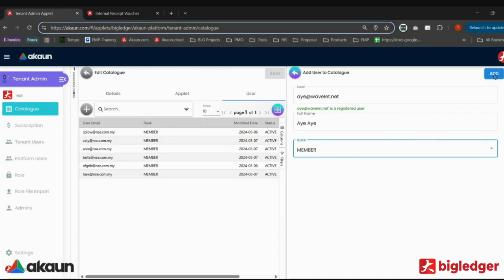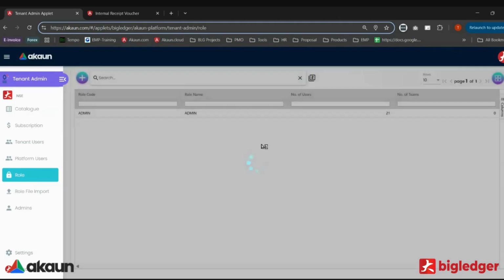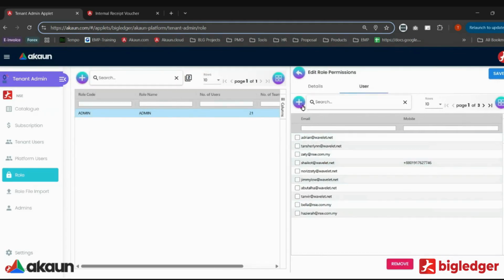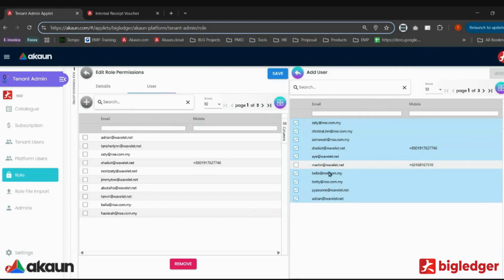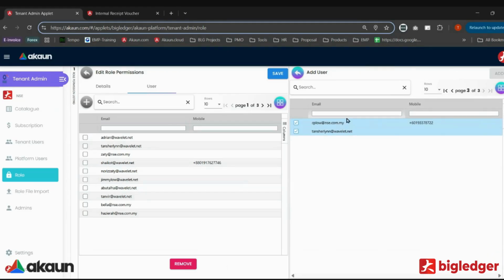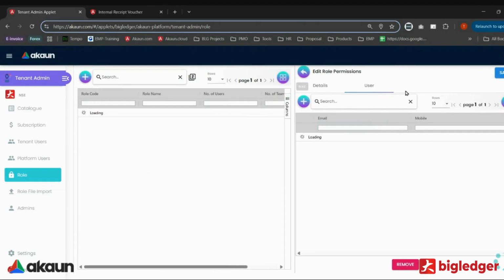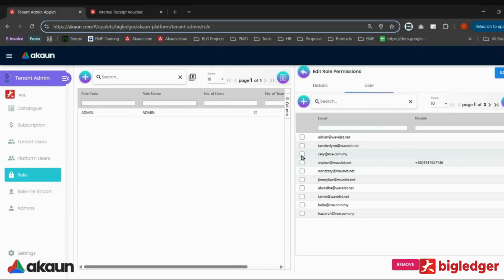How to Add New Users in Tenant Admin Applet | Permissions and Settings | FAQ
Learn the complete user onboarding flow in BigLedger, from account registration and email verification to catalog setup, applet installation, role assignment, and user removal. Understand how catalog and role access work together for proper system permissions.

✔️ User registration flow
✔️ Email verification process
✔️ Catalog user setup
✔️ Applet installation
✔️ Role assignment
✔️ Data access permissions
✔️ User onboarding
✔️ User removal process

0:00 Create User
0:09 Email Verification
0:26 Registration Check
0:42 Invitation Flow
1:03 Add To Catalog
1:26 Assign Rank
1:35 Install Applets
1:40 Role Setup
1:59 Assign Users
2:17 Data Access
2:31 Remove User
2:40 Cleanup Steps